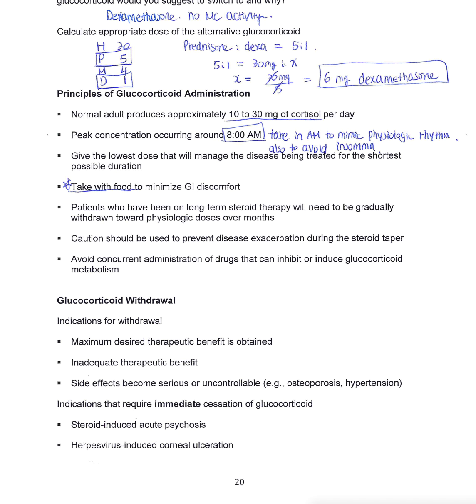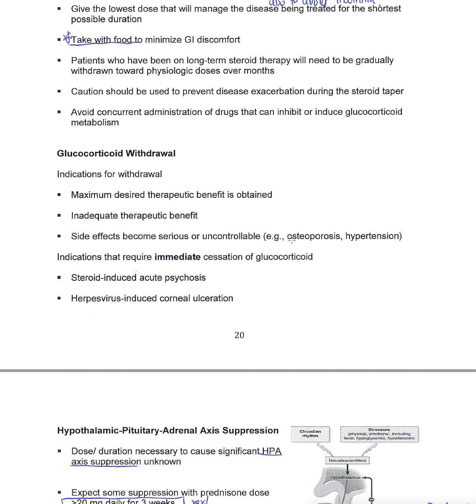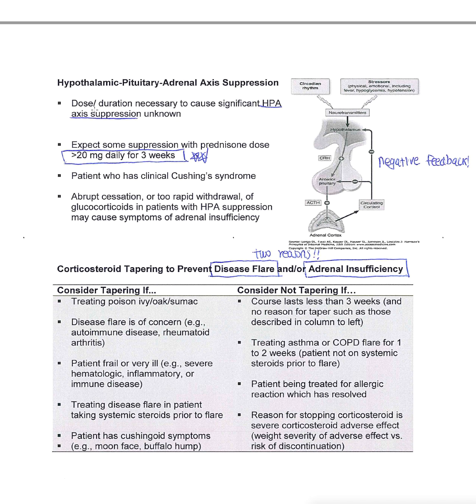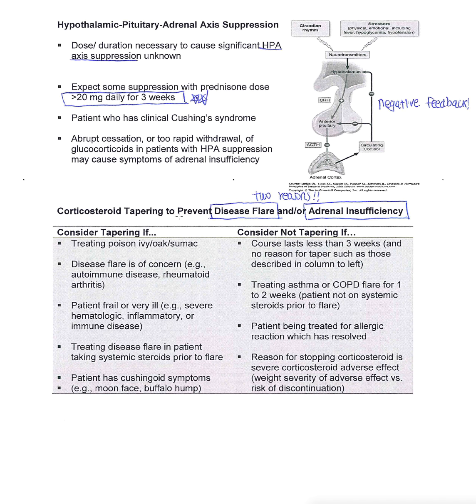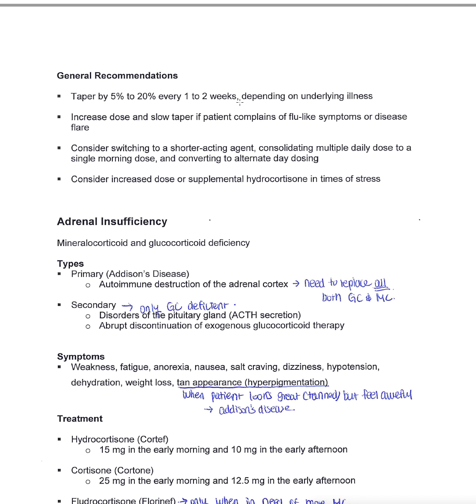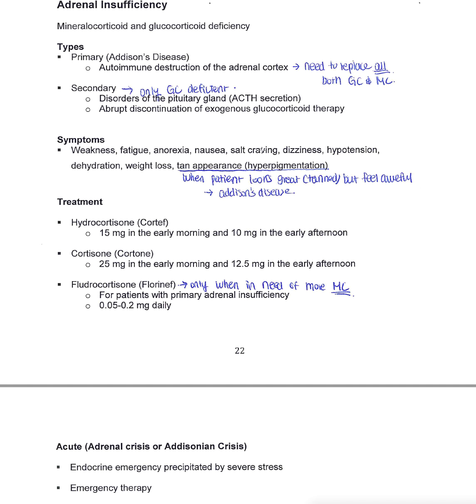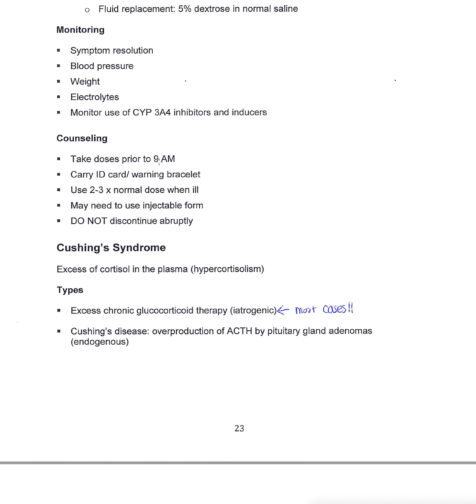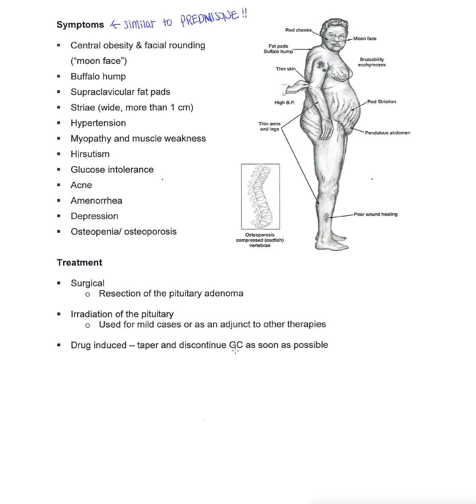Adrenal Gland Disorder Lecture #2